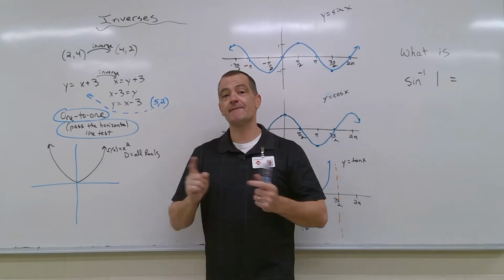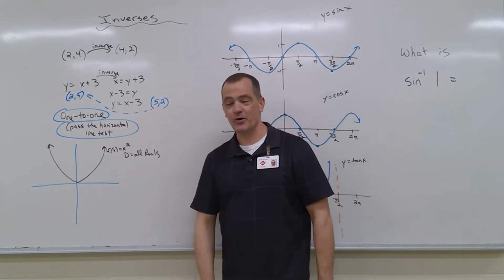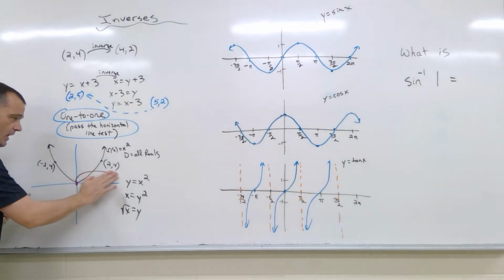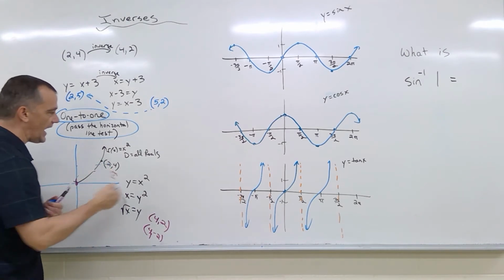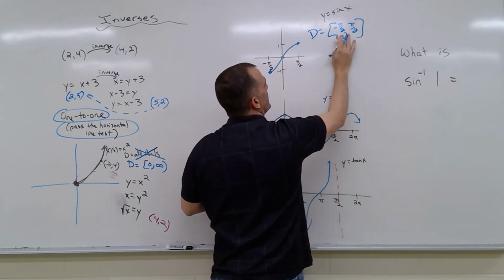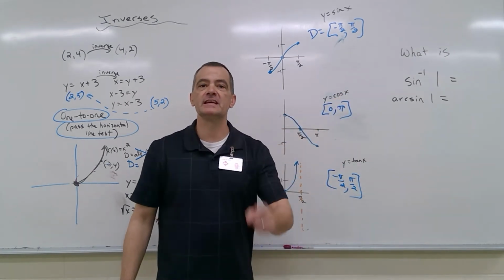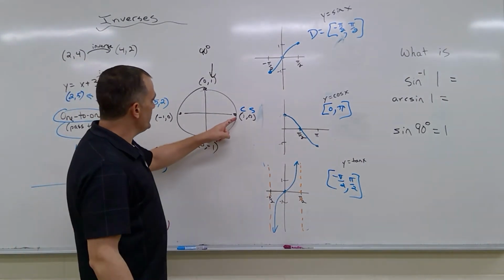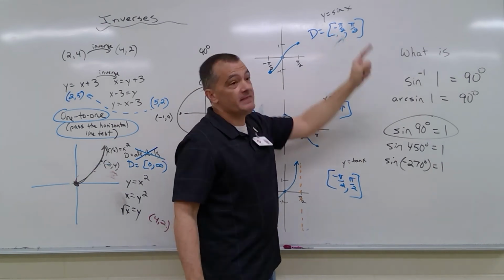Uncle Dan (Trig.) Intro. to Inverse Trig. Functions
A brief introduction as to why we need to restrict the domain of our trig. functions and what those restrictions look like.